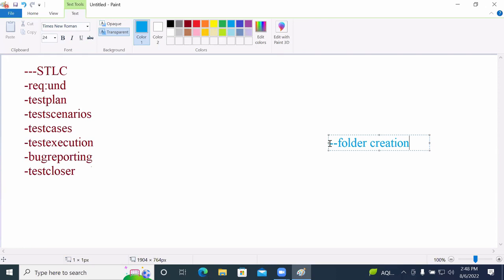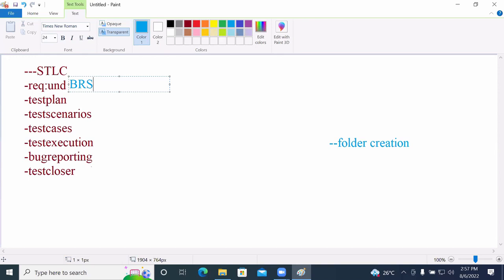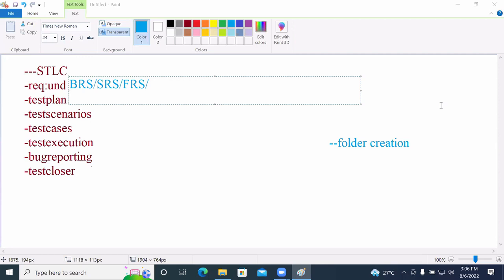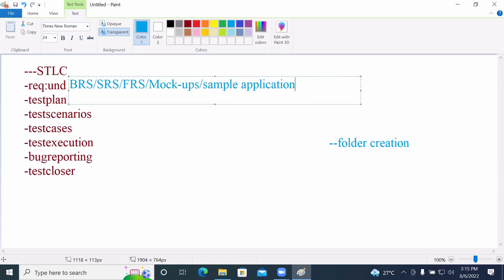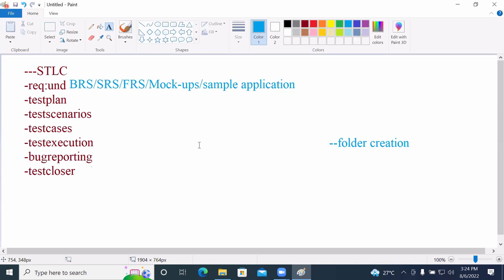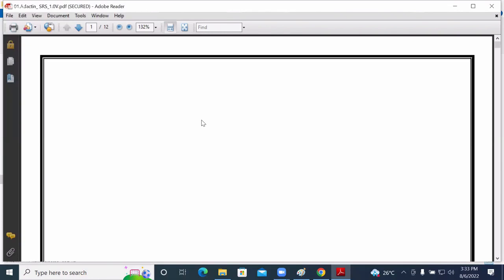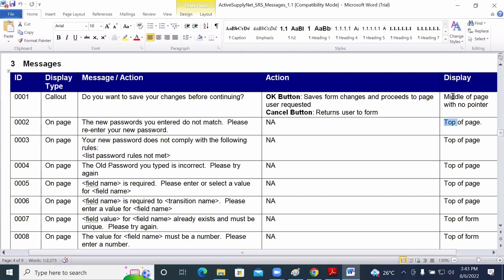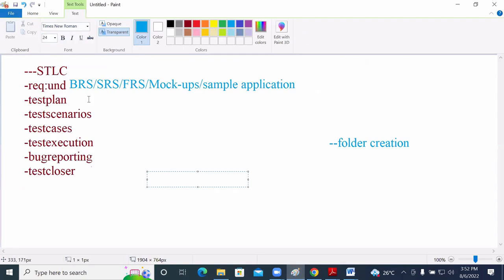6 Aug Selenium